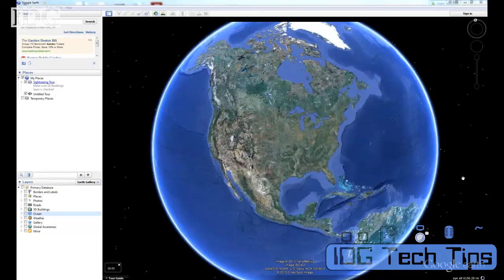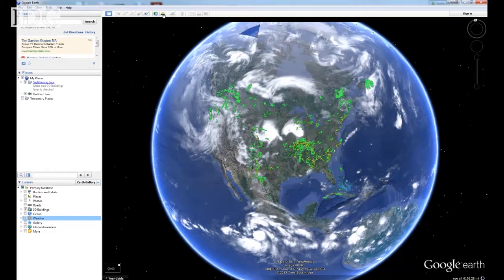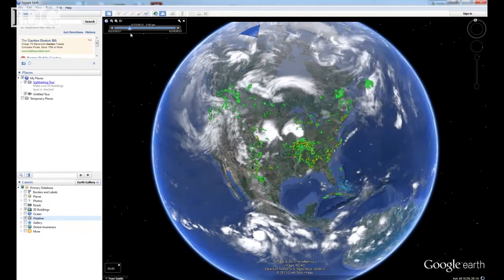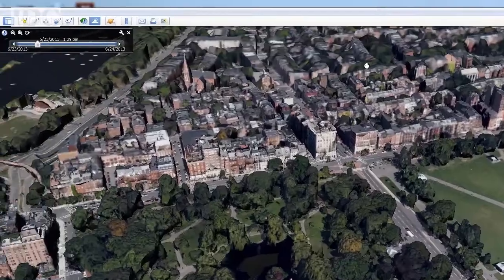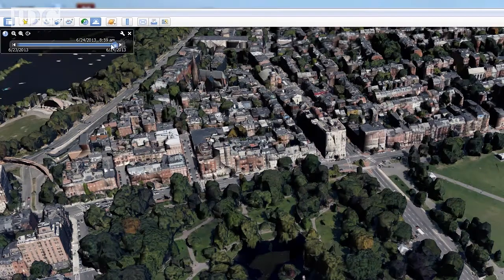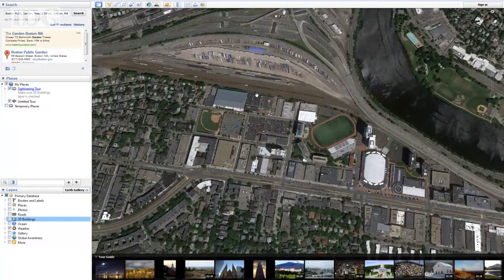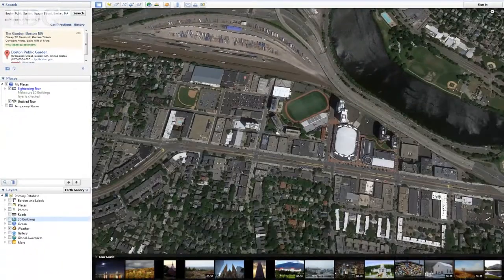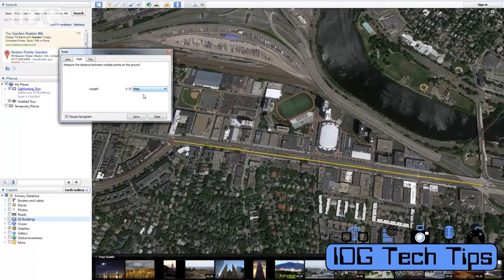Tech Tip: Google Earth tips and tricks you need to know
Join IDG News Service's Nick Barber in this week's Tech Tip where you'll find out the sun's position, tour 3D city models and check weather radar using tools in Google Earth. Follow Nick on Twitter @nickjb.